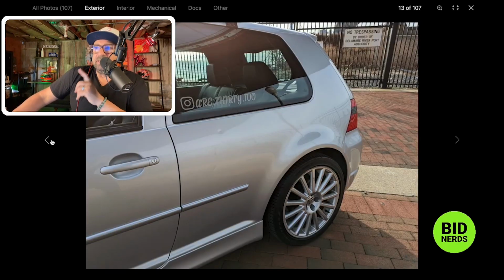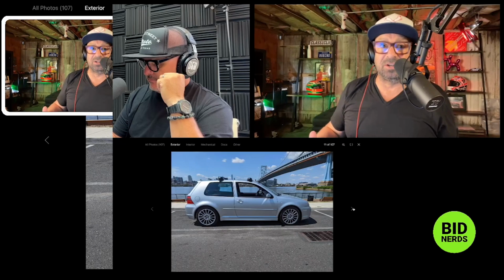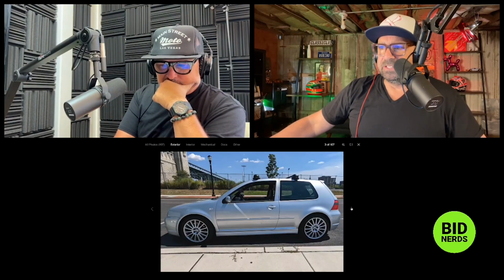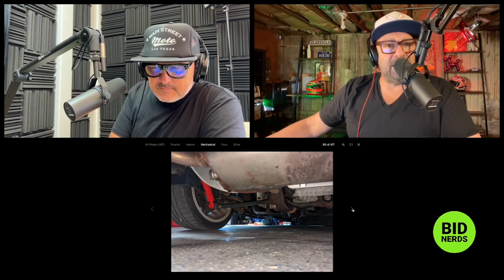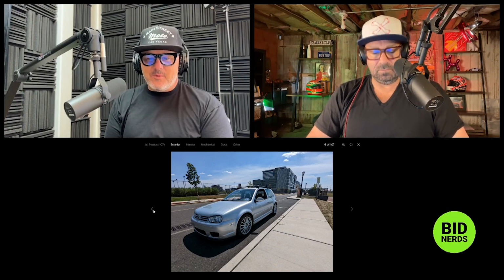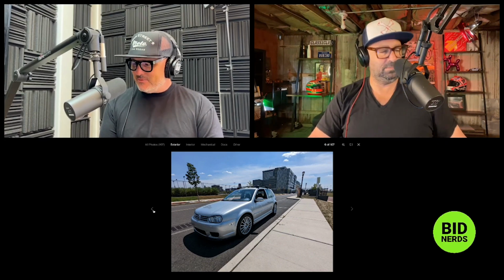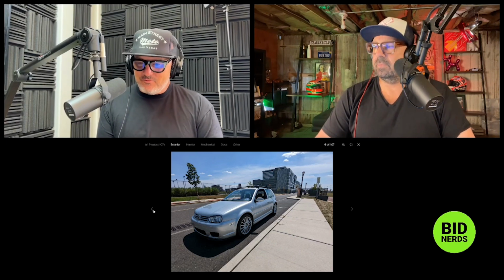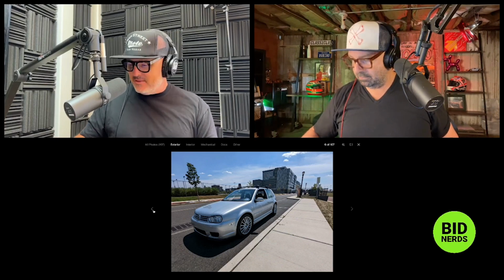Is this 2004 VW R32 the Biggest POS Ever Sold by Doug DeMuro on Cars & Bids?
Bid Nerds review a 2004 Volkswagen R32 on Cars and Bids.

Bid Nerds is your daily nerd out on the most interesting car of the day from all the online automotive auction websites like Bring a Trailer, Cars and Bids, PCAR Market, Marqued, Shiftgate and more.

Join hosts John Polnik @producerjohn
and Michael Deeb @themcdeeb

Episode 234